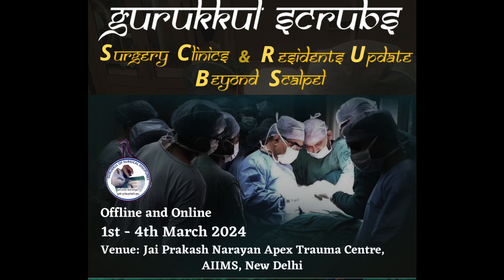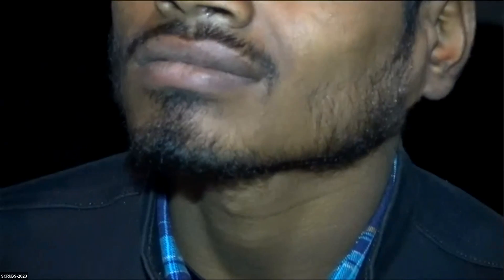GURUKKUL SCRUBS BY PROF. CHINTAMANI | MARCH 1 - 4, 2024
Gurukkul SCRUBS is an annual Surgical course (both online and offline) under the Convenorship of Prof. Chintamani for surgery residents and trainees across the globe who intend to excel in the field by learning from the Masters !!

A must-attend event for all the students interested in -

1. Sharpening their clinical skills and approach to a surgical case
2. Learning to make a correct diagnosis and evidence based management
3. Acquiring vital tips and tricks of cracking MS/DNB/MRCS or any examination in Surgery across the globe

The course will span over four days from 1st - 4th March 2024 reflecting the best intellectual energies from highly distinguished surgeons who are postgraduate teachers and examiners across the country for various MS/DNB/MRCS exams and who have always been involved actively in the training and teaching of surgery residents at Gurukkul of Surgical Disciplines.

The scientific program is meticulously designed to enable the interactive exchange of state-of-the-art knowledge on clinical scenarios in the form of -

1. LIVE Demonstration of Clinical examination in Surgery on index cases
2. Clinical Case Presentations & Discussion with eminent surgeons and distinguished faculty
3. OSCE based/MOCK Examination session
4. Grand Rounds
5. Operative videos
6. Radiology and Pathology for a Surgeon - Live Demonstration
7. Tips & Tricks of Attending Theory/Practical Exams